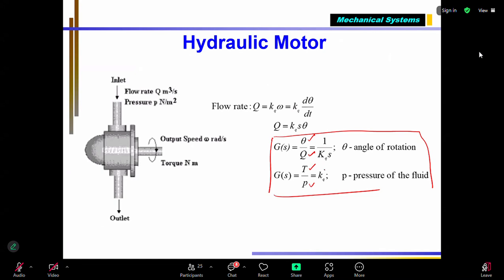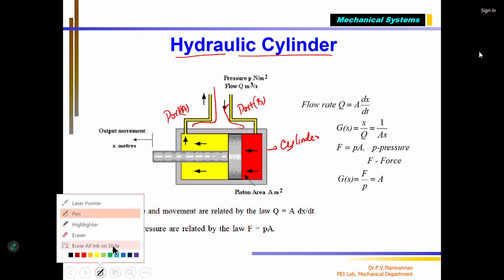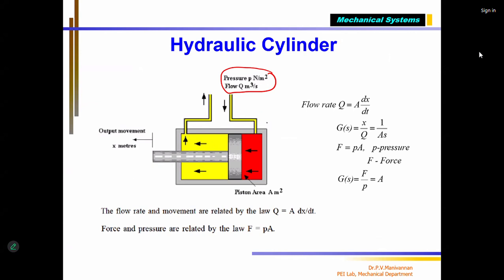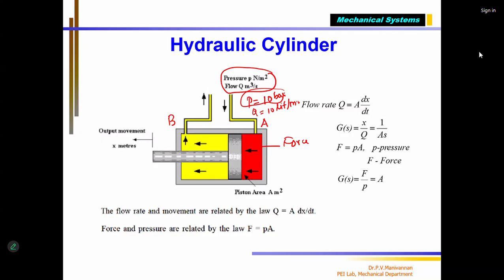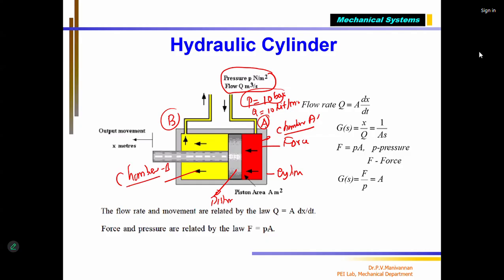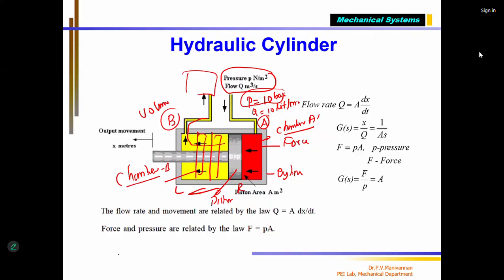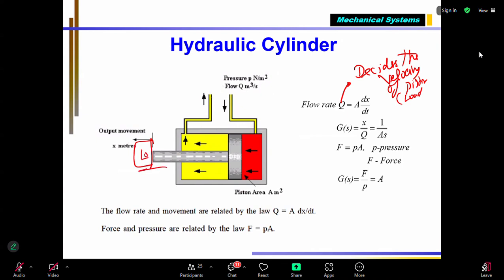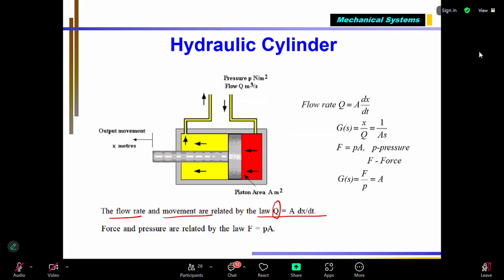21_1 08 Oct 24 Mechatronics Systems